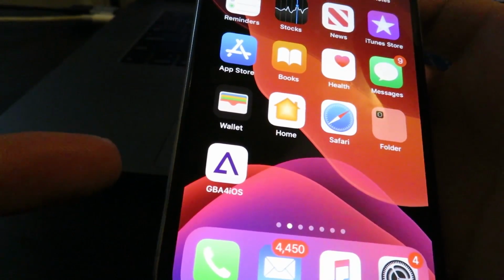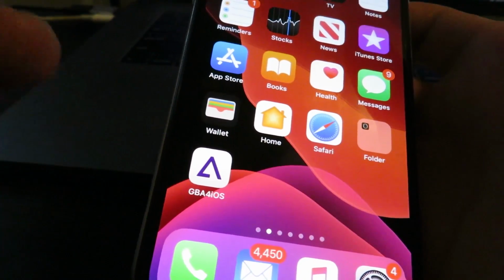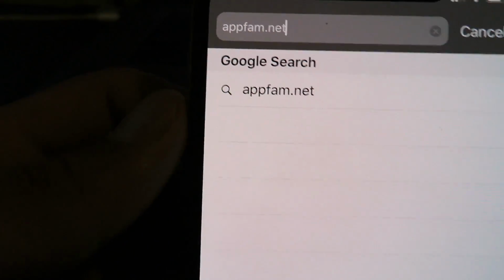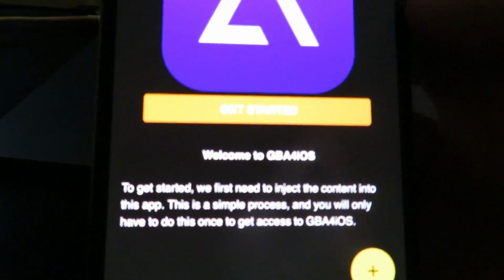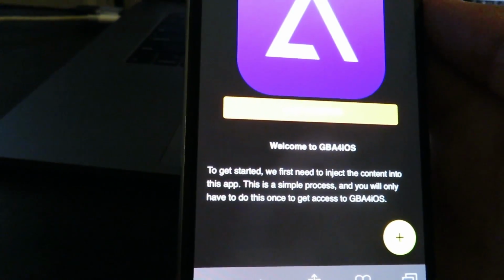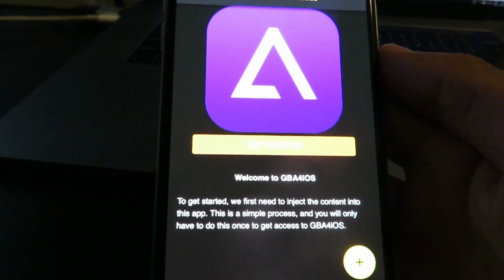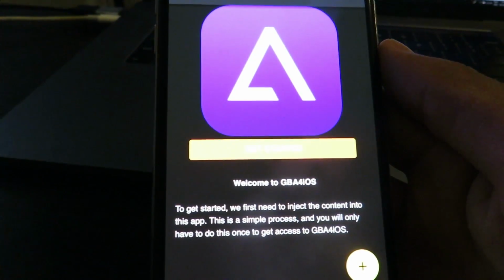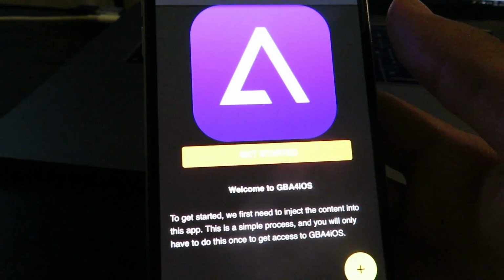Download GBA4iOS 🎮 BEST GBA Emulator For iOS/Android 🎮 2019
How To Download GBA4iOS - BEST GBA Emulator For iOS/Android

Hey today I'll show you how to install gba4ios on ios and android instantly! No jailbreak is necessary and this works on all android and iphone versions! Just follow the instructions in the video and you'll download gba emulator for iphone. You can install unlimited roms and games using gba4ios its pretty amazing! I recommend you do exactly what I did step by step and listen closely to the video. The emulator will begin transferring as soon as the injection is done! This is completely safe and only takes about 5 minutes to do, this works all 2019!

Just install two apps, open them for one minute each to be safe, but make sure to  pay attention to  each app's individual instructions. Sometimes you will have to do some extra steps to complete the injection. After you complete it, check your home screen for the emulator, it will begin installing!

GBA4iOS is one of the top gba emulators in the world right now for mobile devices! They offer the ability to play thousands of roms on demand for absolutely free. They support pretty much every title to come out on the game boy and have great devs. If you want to play pokemon on your mobile device this is the emu you want for sure. You don't need to be an expert at all to get it!

it's honestly sad how much  time people spend trying to figure things like this out, I'm glad I found this easy method! Make sure to do it right away while it still works!